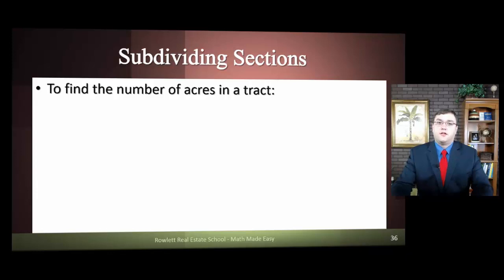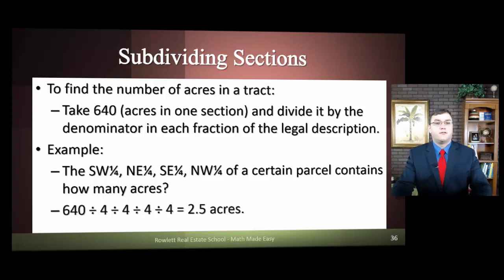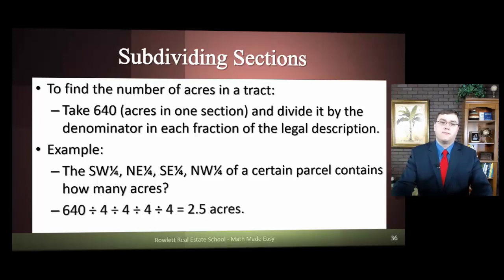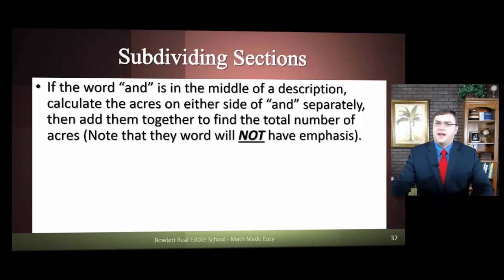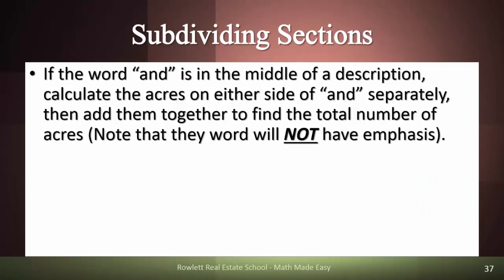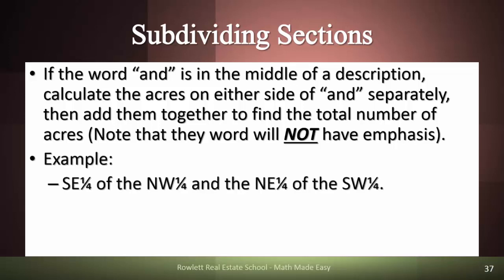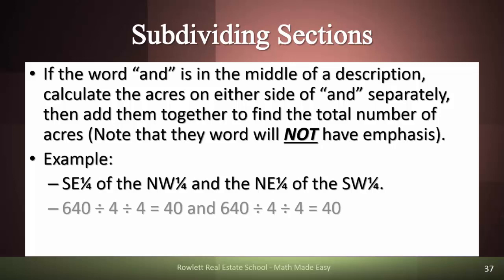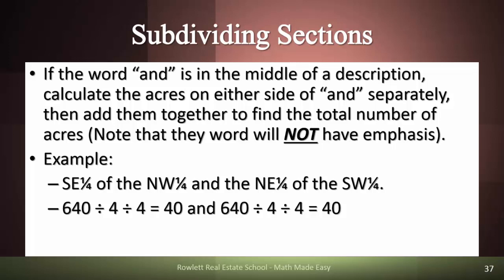Rowlett Real Estate School - Subdividing Tracts - Florida Real Estate Math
The legal description given to you is “SW¼ of the NE¼ of the SE¼ of the NW¼ of Section 36.”
Beginning with the section, divide it into quarters to start locating the property. In locating property from a legal description, it is necessary to start with the last part of the description and read from right to left. So, because you have located Section 36, move to the last fraction in the description (NW¼) and separate that quarter section from the whole. Move to the next fraction (SE¼), divide the previously located quarter section (NW¼) into four parts, and focus your attention on the resulting southeast quarter. Move to the next fraction (NE¼), divide the SE¼ of the NW¼ into four parts, and locate the northeast quarter of that division. You still have one more fraction (SW¼) remaining, so divide the last located parcel (NE¼) into fourths once more.
When you find the southwest quarter of that division, you have located the tract described.